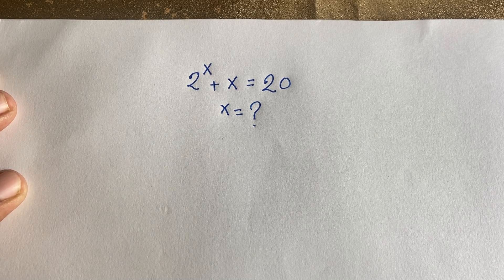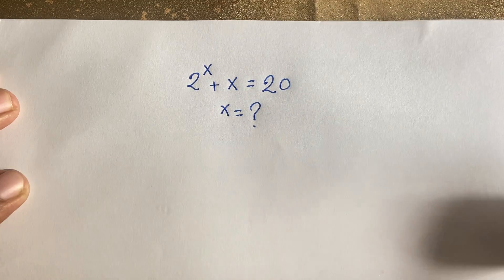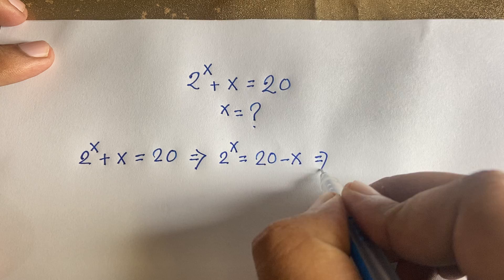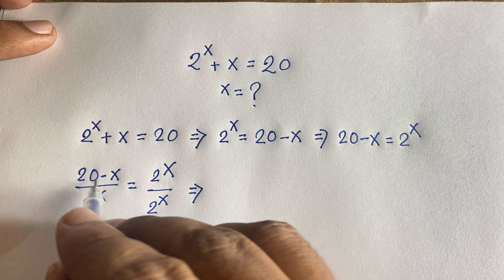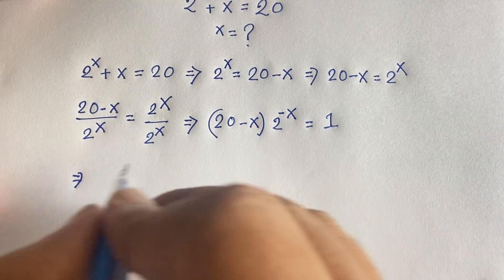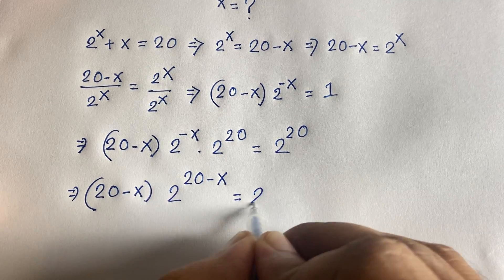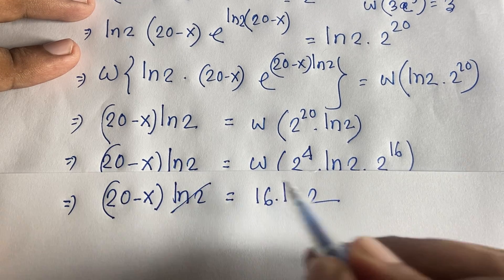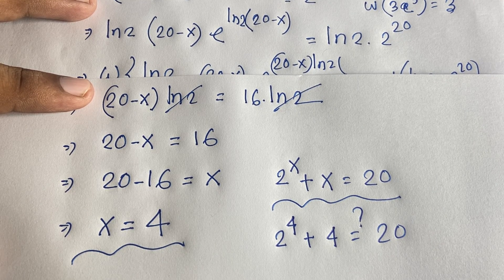Maths Olympiad | What is the value of X in this Algebraic Equation?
Welcome to Rashel's classroom. In this video i solve an exponential equation. It is a math olympiad question. I solve this problem easily.

maths quiz tricky questions
Oxford University entrance exam problems
Oxford University entrance exam interview
best coaching for olympiad
preparation olympiad
Olympiad preparing
math olympiad 2024
Maths problems
Lambert W functions
Aptitude maths tricks
main to olympiad question
aptitude important questions